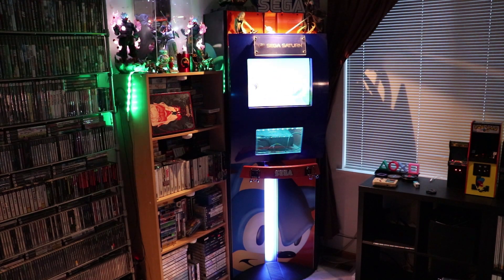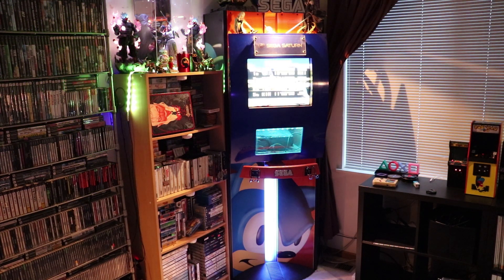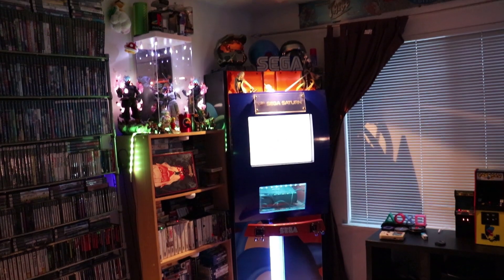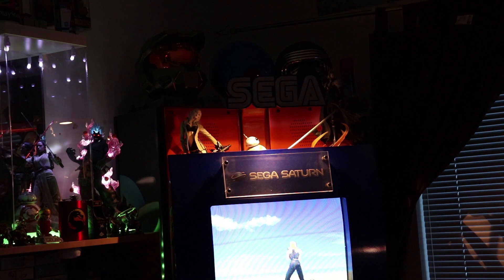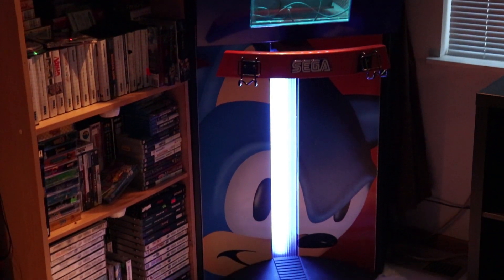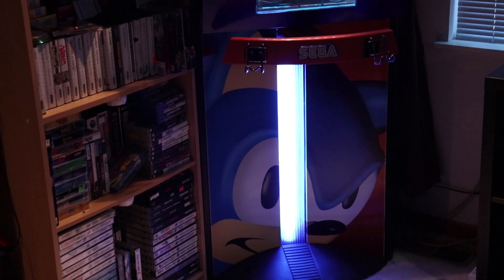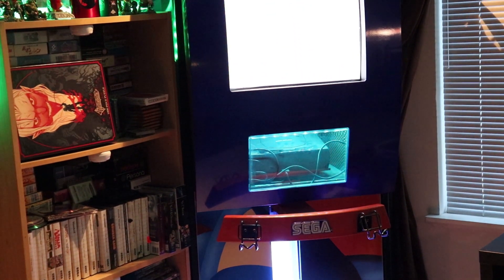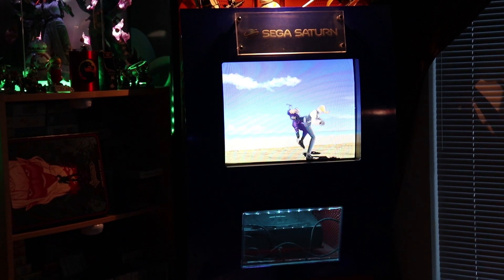Sega Saturn Kiosk - Top Display Bulb Replaced! - Gamer Logic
A quick look at how the Sega Saturn Kiosk is looking since I replaced the Osram 64425 bulb on its top light fixture.

Please help support Gamer Logic by sharing these videos with your fellow gamers on your social network feeds or giving us a thumbs up rating!